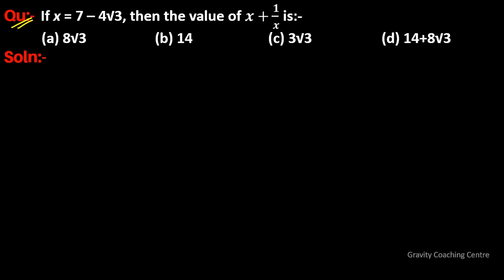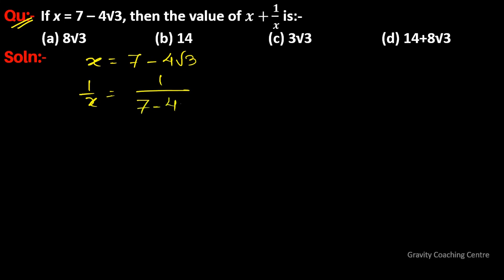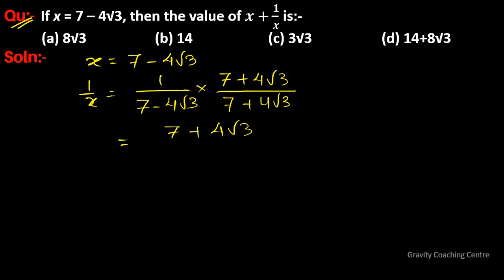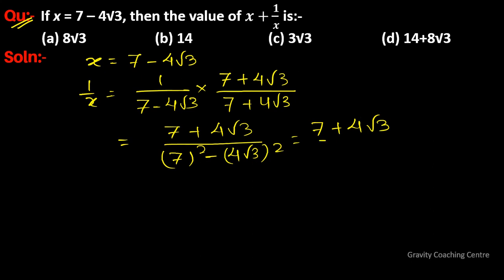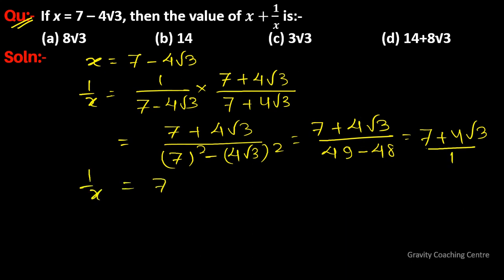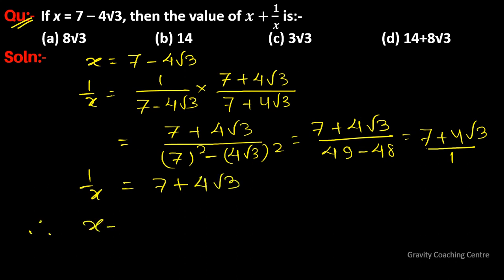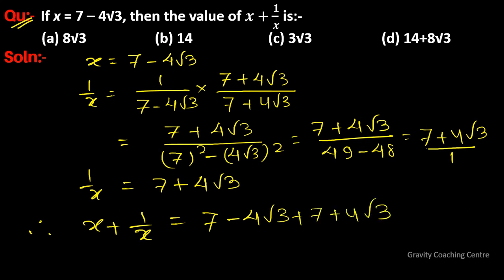Q151 | If x = 7 – 4 root 3, then the value of x+1/x is | Algebra | Gravity Coaching Centre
Click on below Links for more Questions:-

Qu(151):- If x = 7 – 4√3, then the value of x+1/x is:-